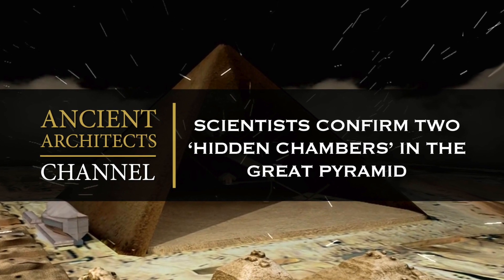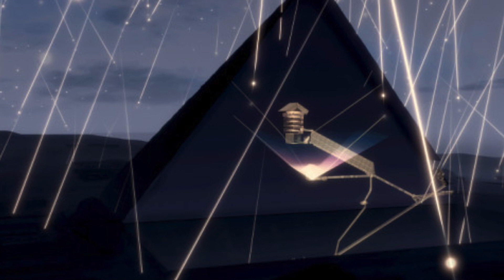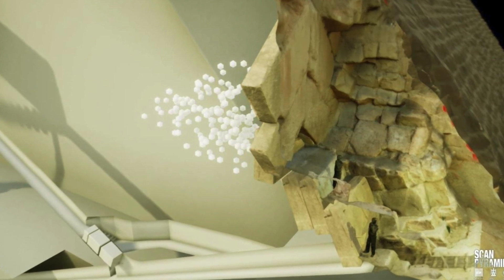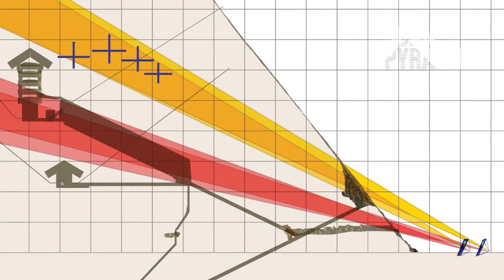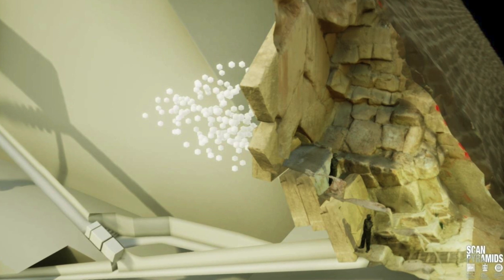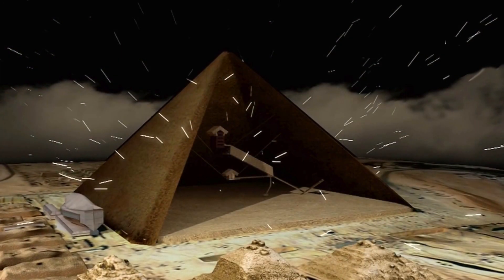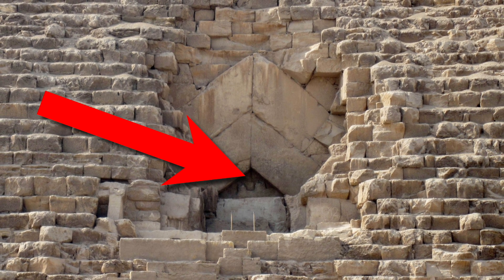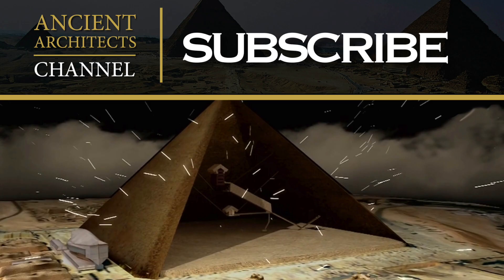Scientists Confirm Two ‘Hidden Chambers’ in the Great Pyramid with New Scans | Ancient Architects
Many of you will remember the discovery of large void inside the Great Pyramid back in 2017, when the ScanPyramids Project used high tech, non-destructive methods, such as infrared thermography and muography – measuring cosmic muons - to scan the Great Pyramid for hidden cavities and chambers.

Every major news outlet across the world reported the discovery and details of a flying robot that would explore the cavity were even released soon after, yet in the past two years we haven’t heard a thing.

Well, the Scan Pyramids Project is back and has just released a new short video, also linked below, which announces that the hidden chambers or voids are very real indeed.

The team have been conducting more scans inside the pyramid from different locations, including inside the relieving chambers above the King’s Chamber. Watch the video to see exactly what they discovered and their plans for more work in the Great Pyramid in 2020!

All images are taken from Google Images and from the video by the ScanPyramids Project listed below.